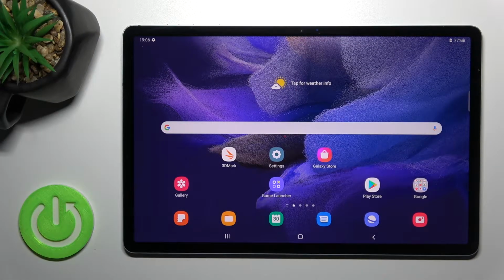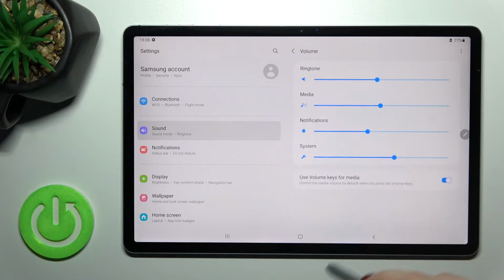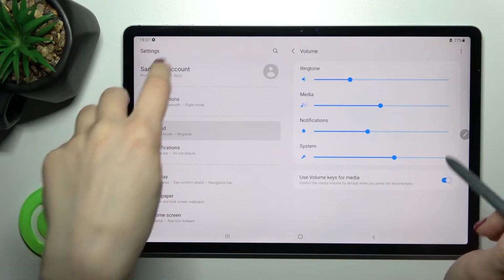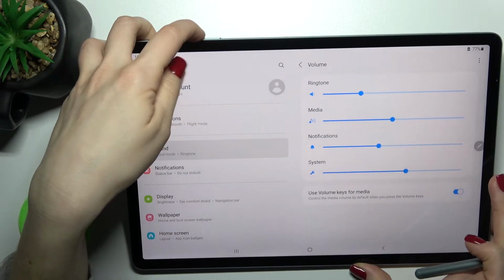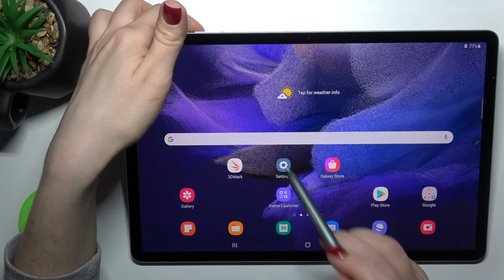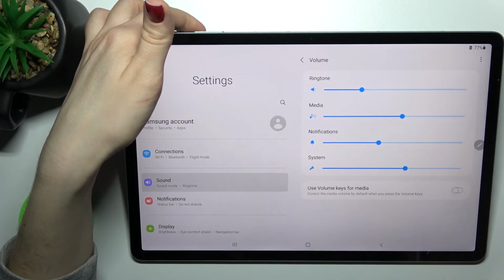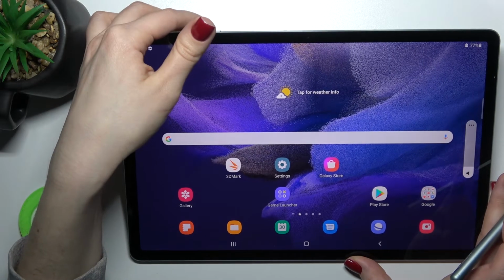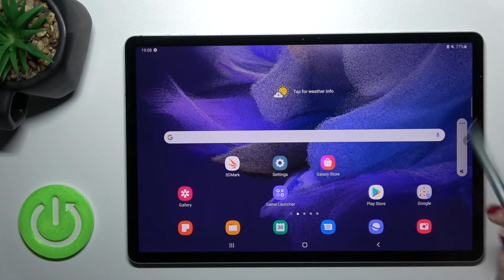How to Mute Ringtone on Samsung Galaxy TAB S7 FE – Turn Off Ringtone Volume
Hey Everyone! Your Samsung Galaxy TAB S7 FE is a communication device and there are situations when you are in an important meeting, and the loud melody or vibration of an incoming call takes you by surprise. But one hand movement can solve this problem. In this video instruction, our Expert will tell you how to turn off the ringtone volume on your Samsung Galaxy TAB S7 FE. Therefore, rather open our video and follow the actions of our Specialist.

How to Switch Off Ringtone on Samsung Galaxy TAB S7 FE?
How to Turn Off Ringtone Volume on Samsung Galaxy TAB S7 FE?
How to Mute Ringtone on Samsung Galaxy TAB S7 FE?